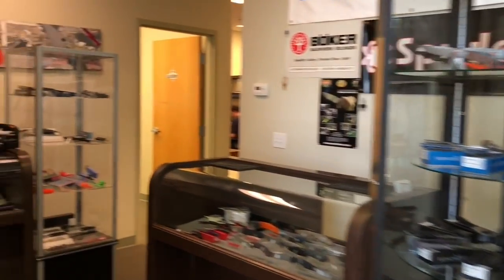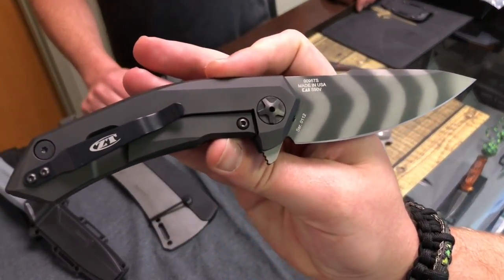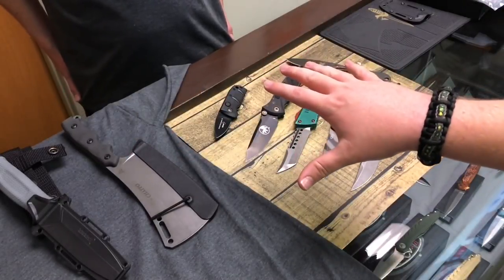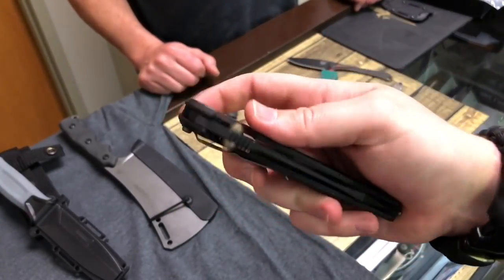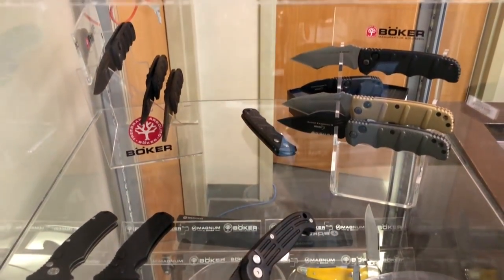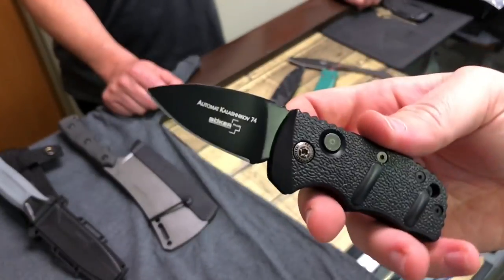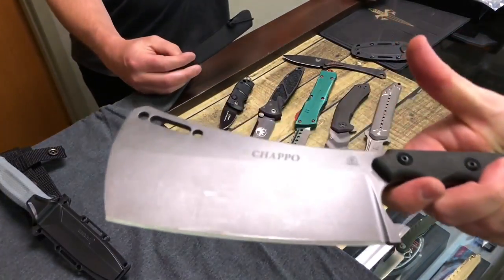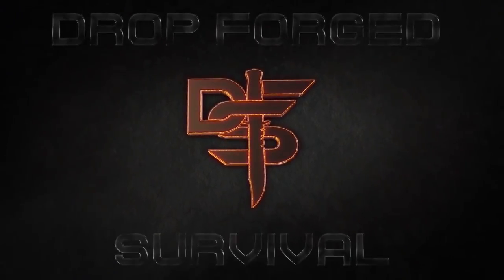High End EDC Pocket Knives 2018 Every Day Carry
Today! We Visit Blade Ops in Salt Lake City, Utah. We Discuss the Best and Newest EDC Knives... You Tell Us Which Knives to Bring into Our Channel!

My Personal Youtube Channel Camera Rig Equipment:

Benro Aero 7 Travel Tripod
RYLO 360 Camera
Rylo 360 Adventure Casing